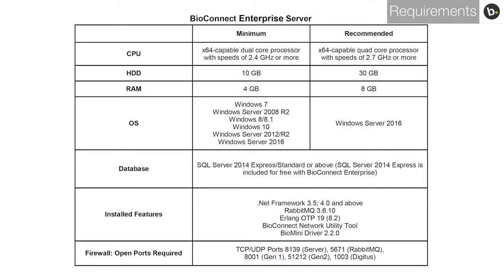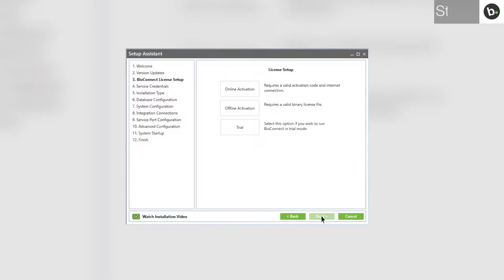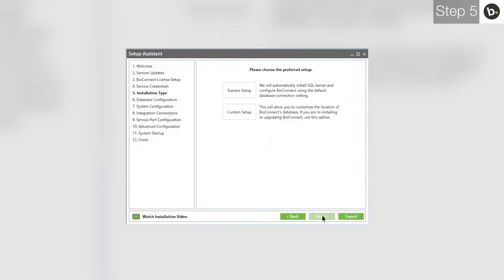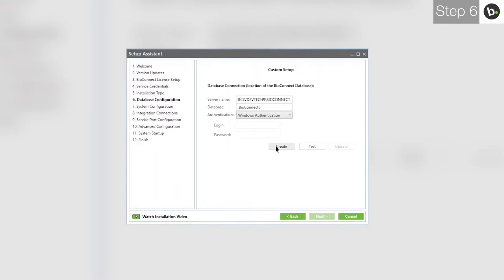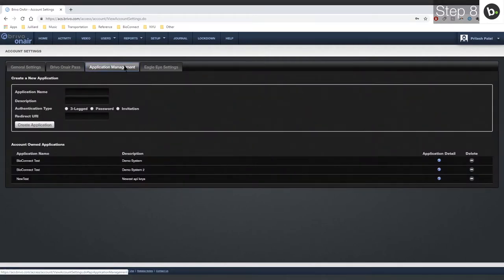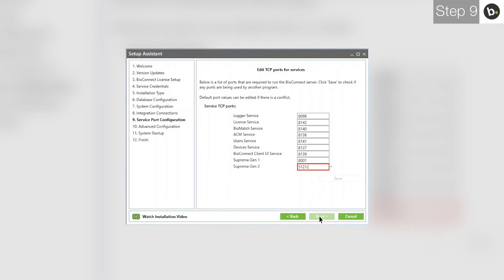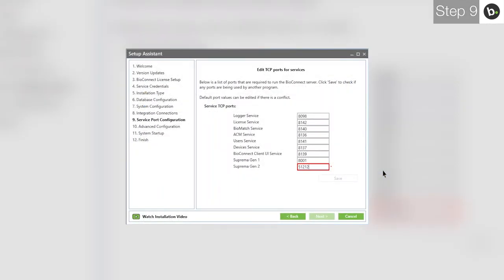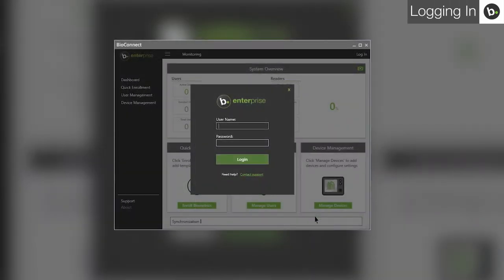How to Install BioConnect Enterprise with Brivo OnAir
Requirements: 1:27
Installation: 1:45
Setup Assistant: 2:22
Step 3: 2:33
Step 4: 2:46
Step 5: 3:19
Step 6: 3:45
Step 7: 5:07
Step 8: 5:19
Step 9: 6:24
Step 10: 8:31
Steps 11&12: 8:52
Logging In: 9:08